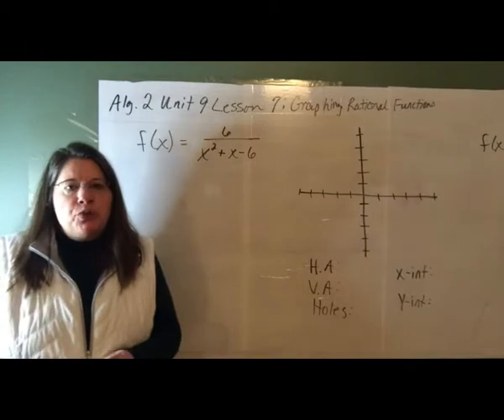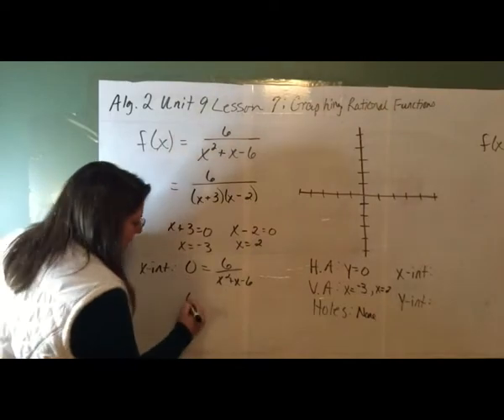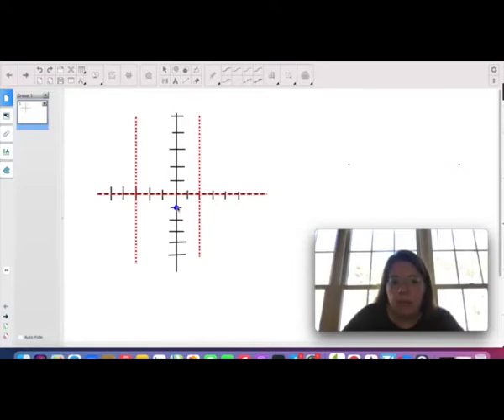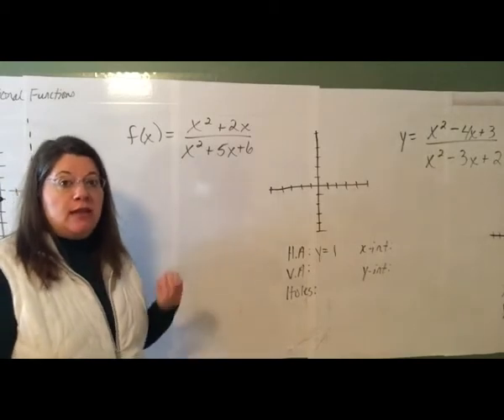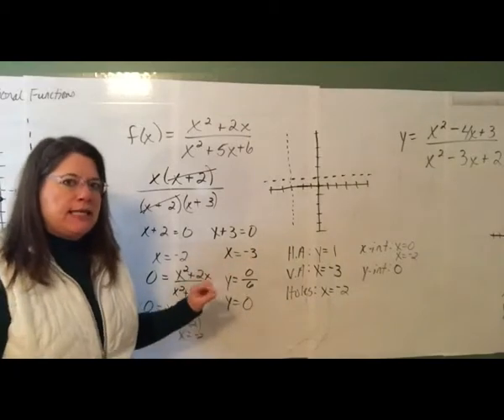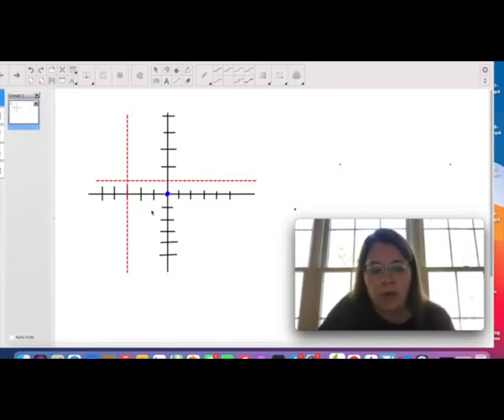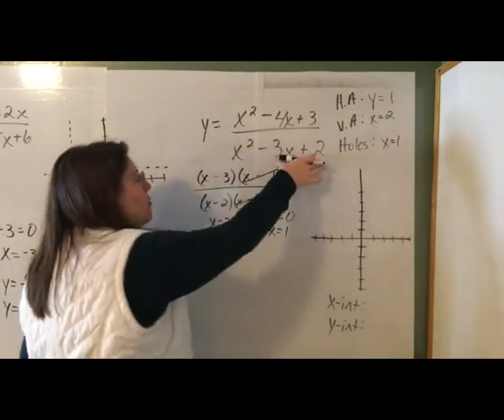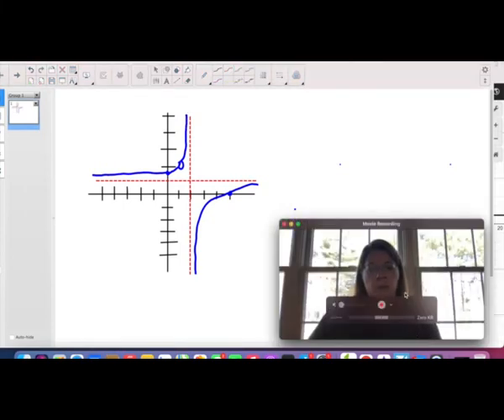Alg. 2 Unit 9 Lesson 7: Graphing Rational Functions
Graphing rational functions.  Review how to find horizontal and vertical asymptotes, holes, and x and y intercepts.  We will use Desmos.com to help fill in the graph, but must realize that Desmos and calculators will not generate all necessary information needed to graph accurately.